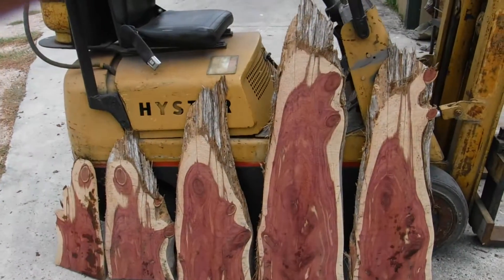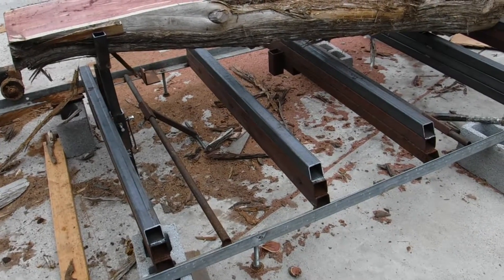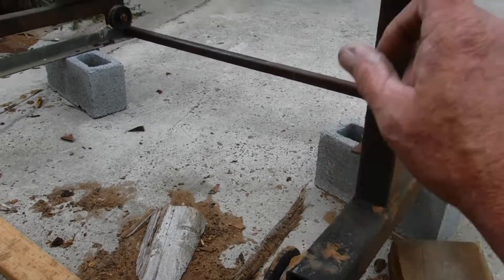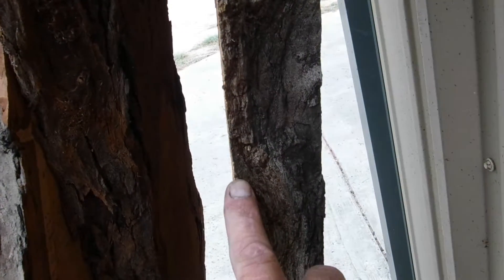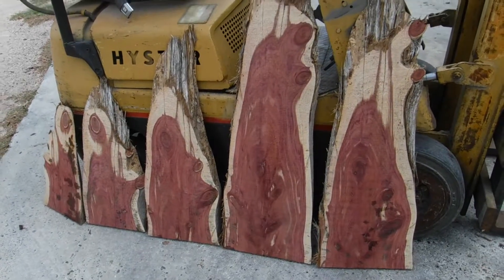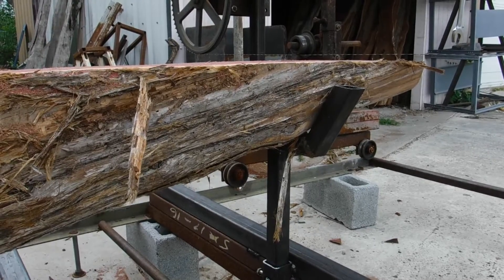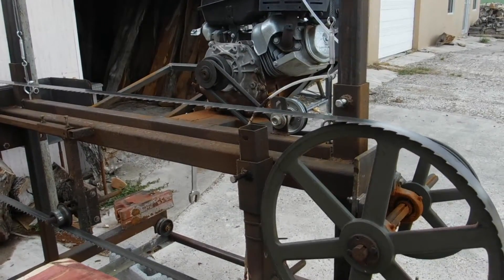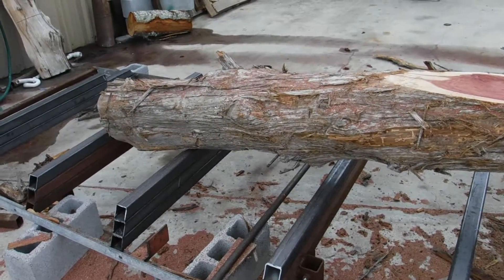Homemade Sawmill Track Table Rails Modifications Video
I haven't posted a video in a while regarding my ole homemade sawmill and we have cut a many of logs to date..Texas aromatic ceder and mesquite..many different sizes..

I had a customer ask me to cut some special end cuts at an angle..but to do that I had to build a small saddle to hold the log at an angle..and I will also explain in te video the issue that I ran into when it comes down to cutting the last part of the log...

Sorry about the wind and the background noise...